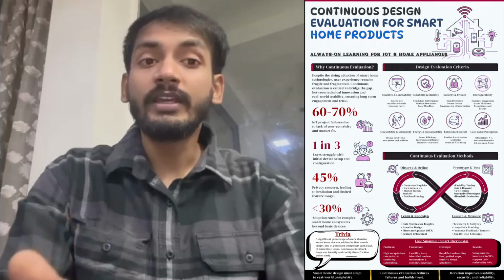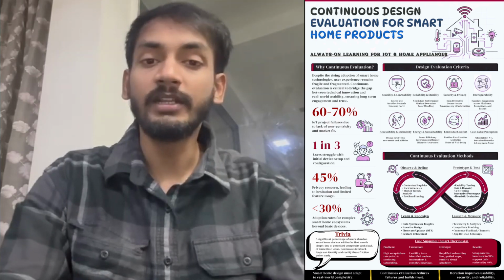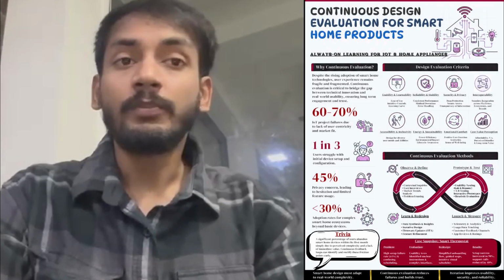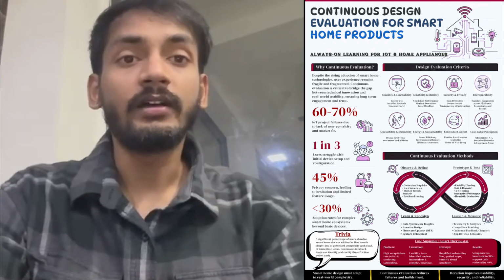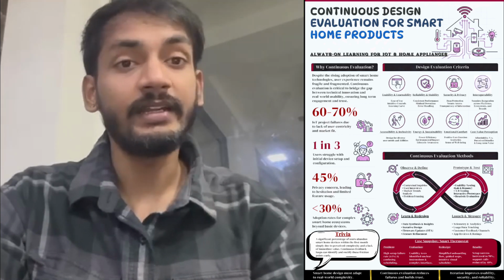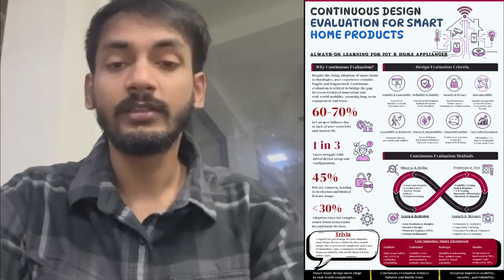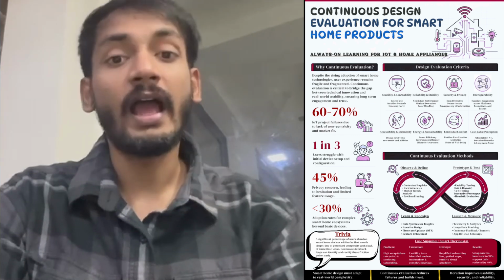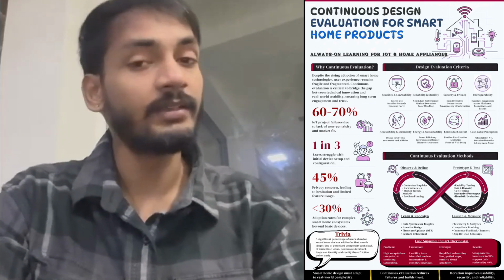Continuous Design Evaluation for Smart Home Products | Why Needed, Criteria, Methods & Case Study